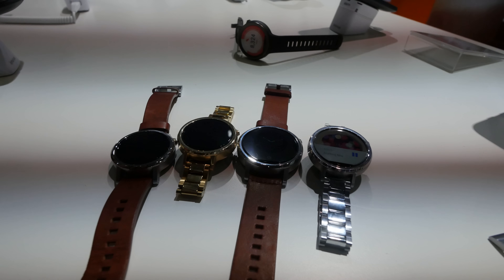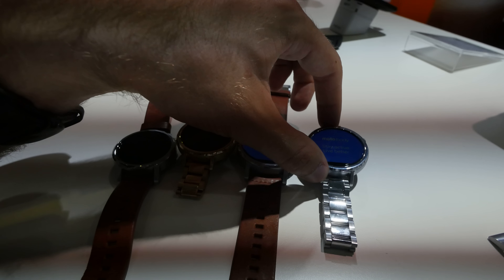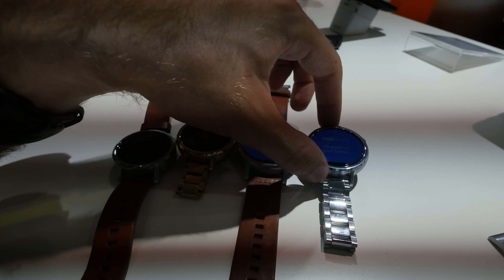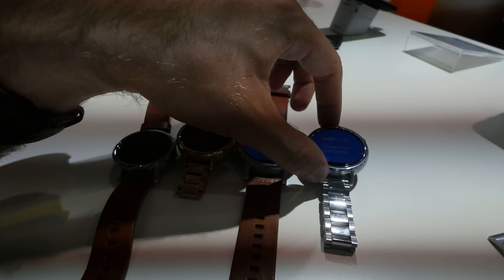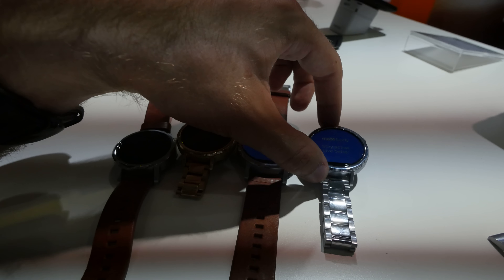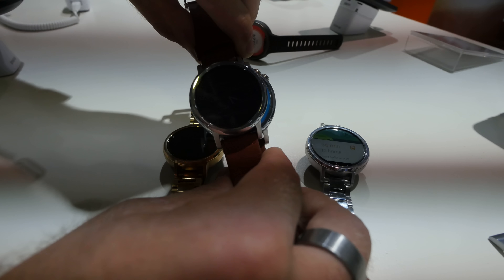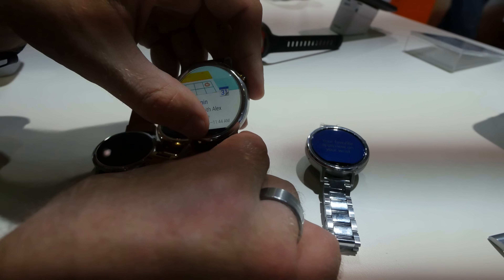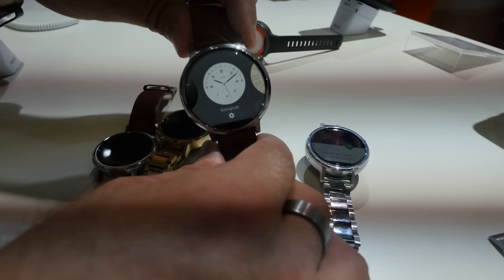Motorola Moto 360 2nd Gen. Hands On [4K UHD]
Motorola Moto 360 Smartwatch in a short hands On at the IFA 2015 in Berlin.
Nice Device with now new Designs and Bands and also two sizes. to configure in the Motomaker!